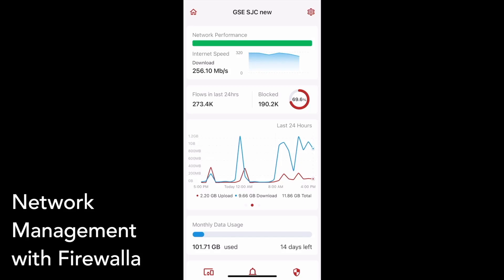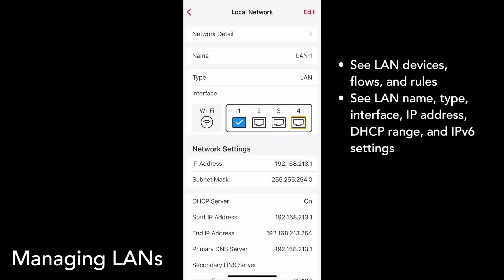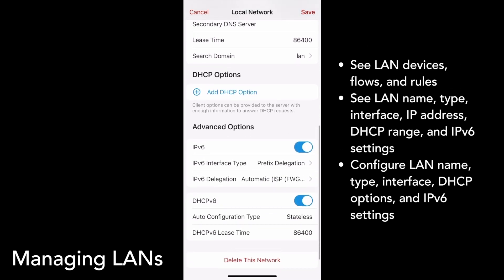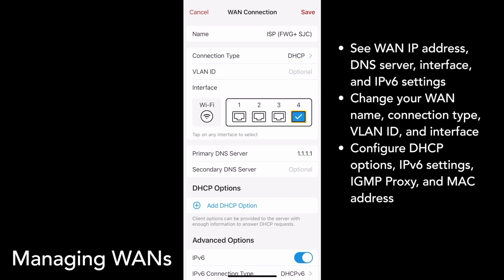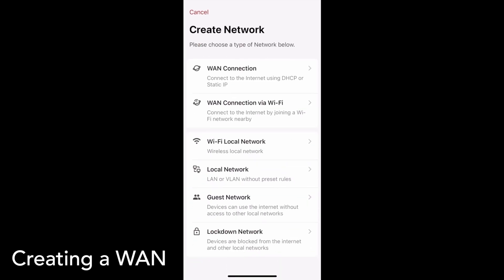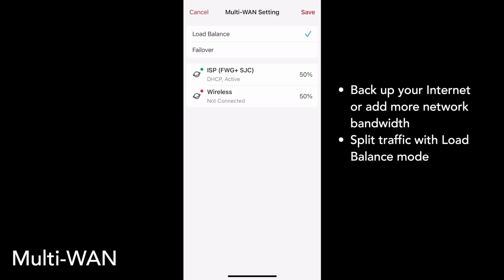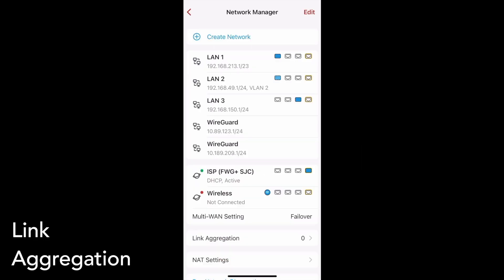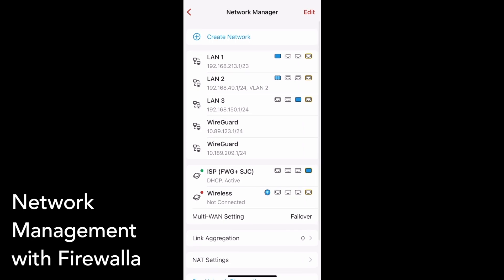Firewalla Gold Network Manager Overview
The Network Manager will help you set up WAN and LAN connections.
00:00 Introduction
00:18 Managing LANs
01:30 Managing WANs
02:41 Creating a WAN
03:12 Multi-WAN
03:38 Creating a LAN
04:14 Link Aggregation
04:21 NAT Settings
04:39 Network Diagnostics
04:53 Conclusion